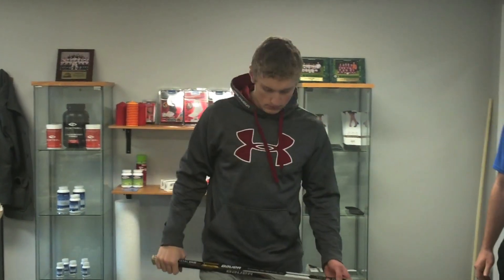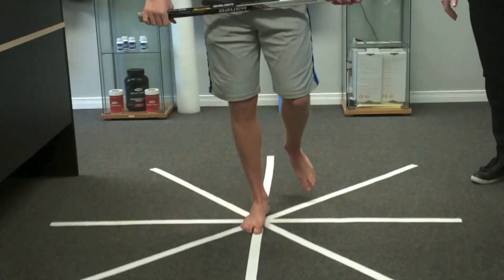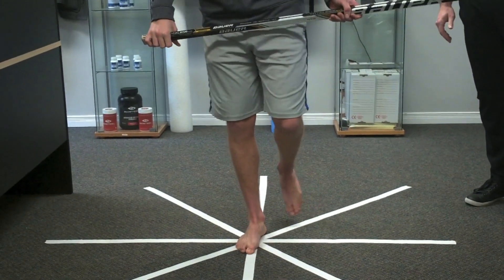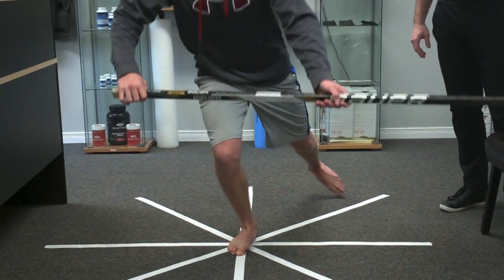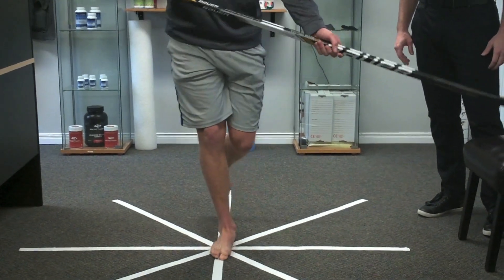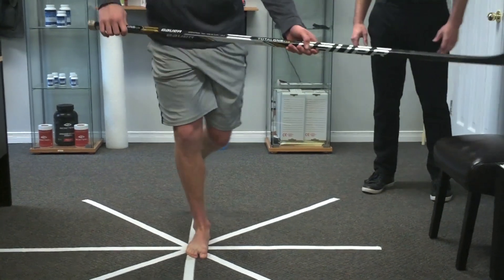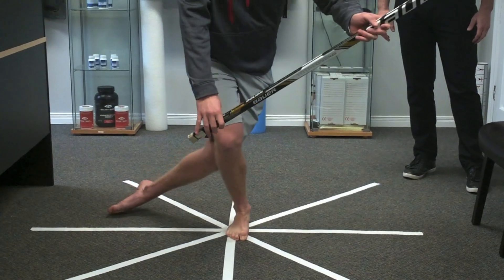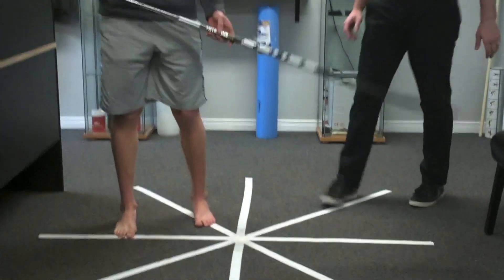Star Excursion Balance Test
Dr Kissel explains the clinical utility of the Star Excursion Balance Test for the ankle.  It's use as a clinical test is briefly discussed followed by an explanation and demonstration of how it can be used as a functional return to play activity is included.